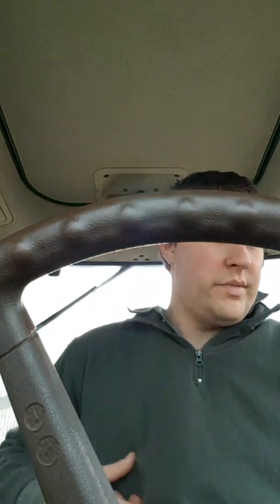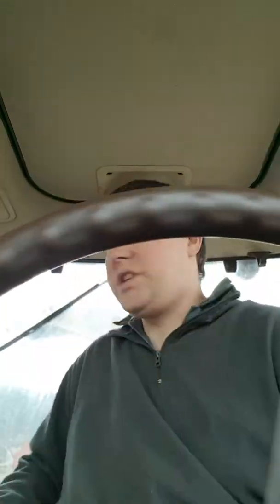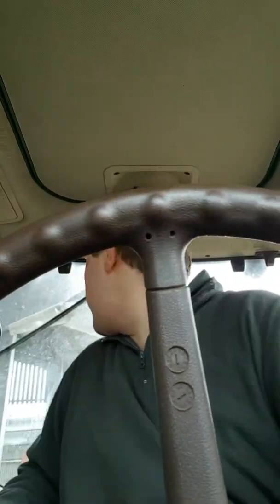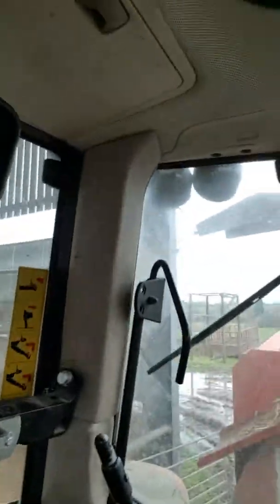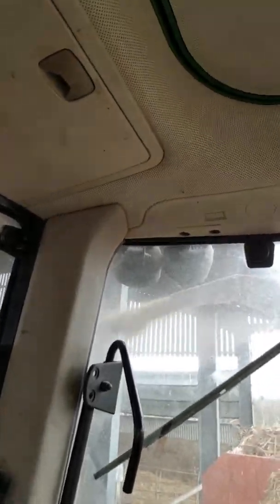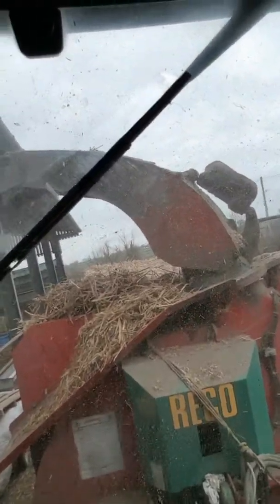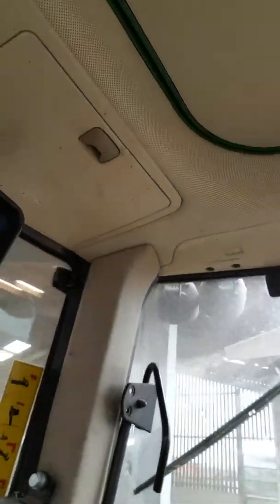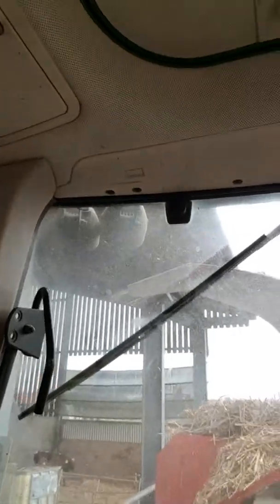John Deere with Reco straw chopper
Using the chopper for the first time